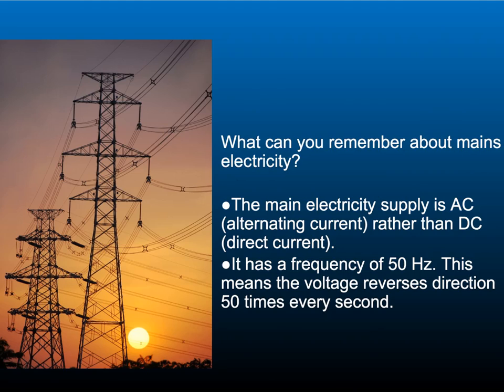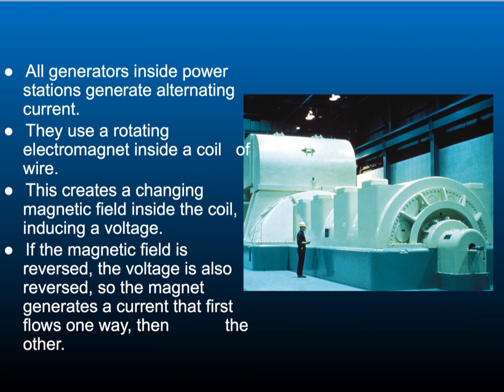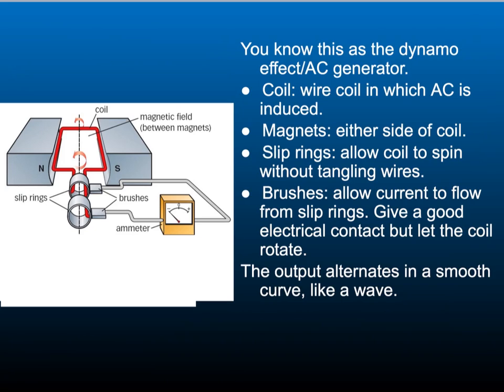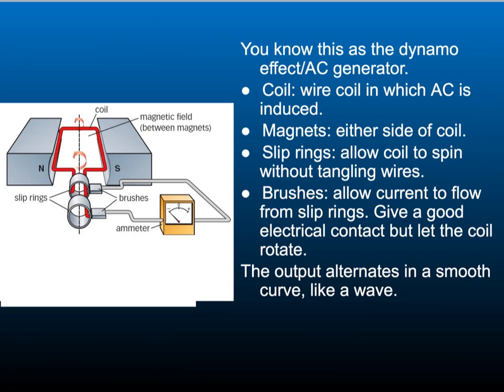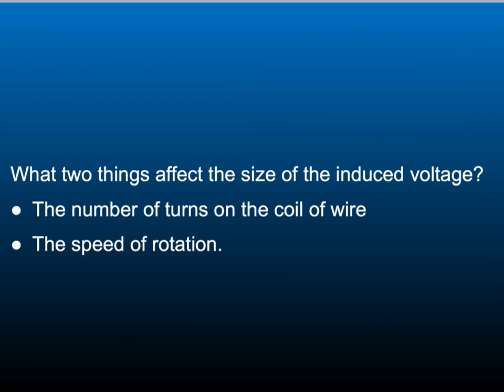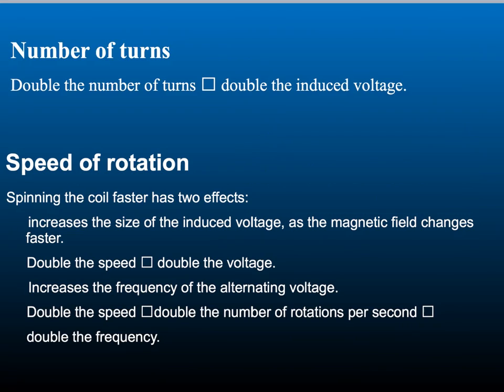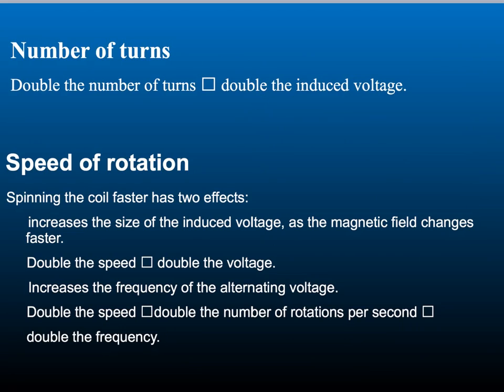P6f More on the dynamo effect